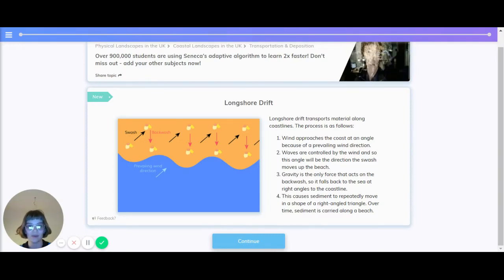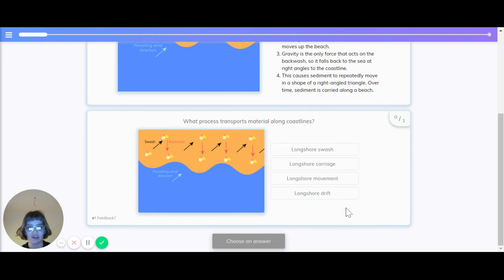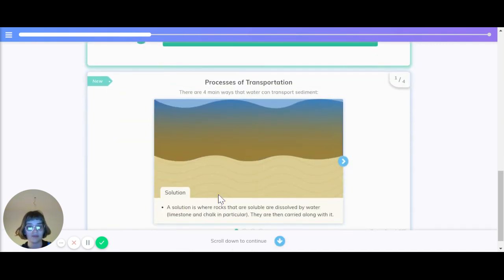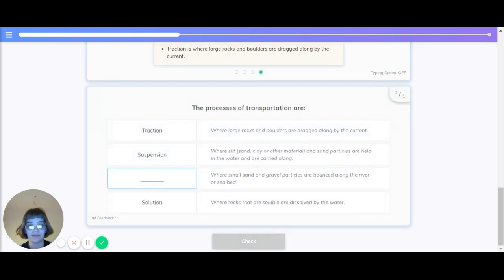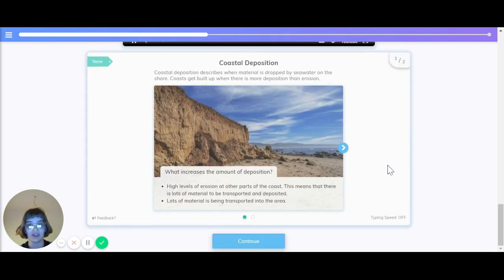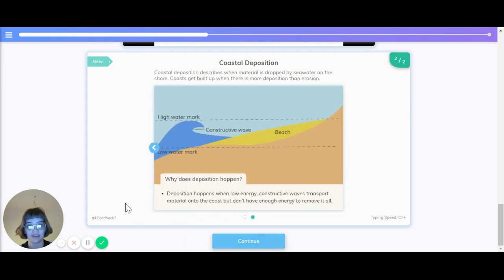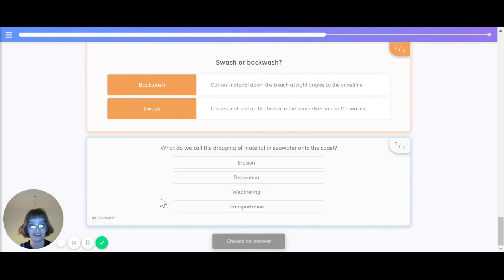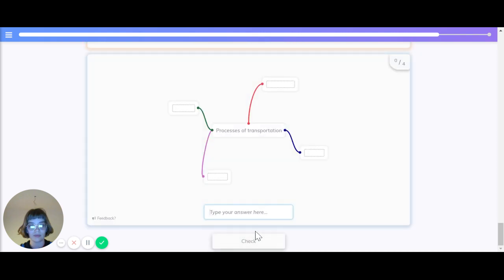Transportation and Deposition - Seneca - Learn 2x Faster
Catherine talks about transportation and deposition for your GCSE Geography.